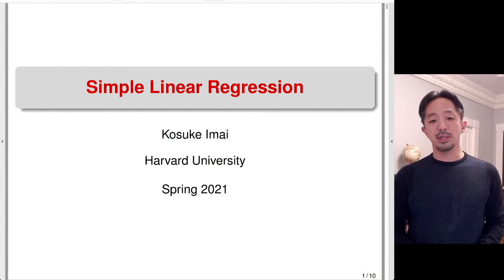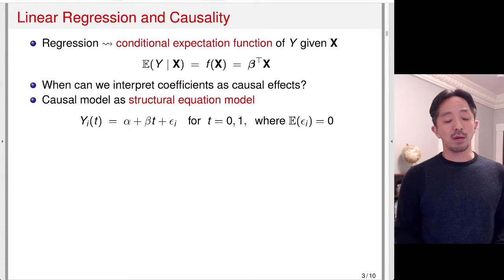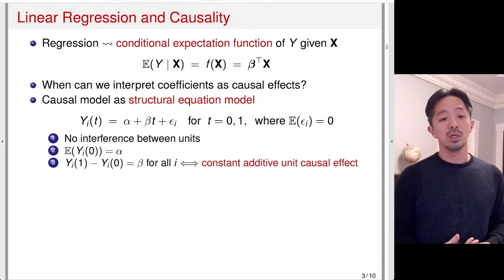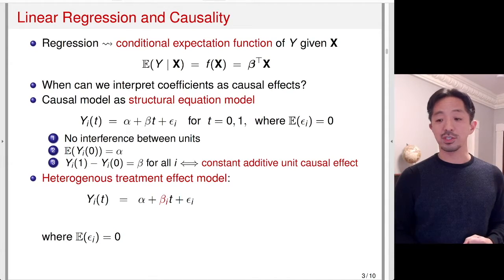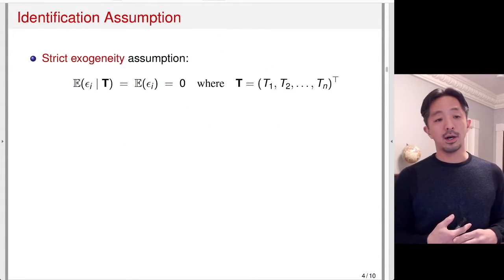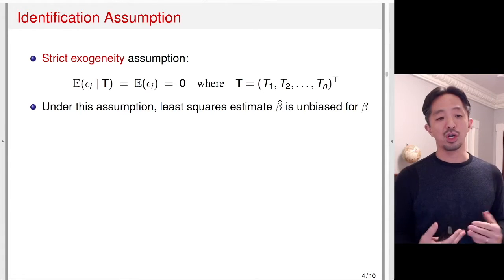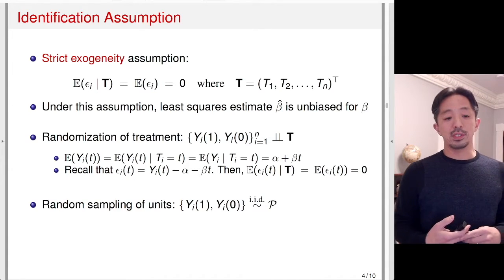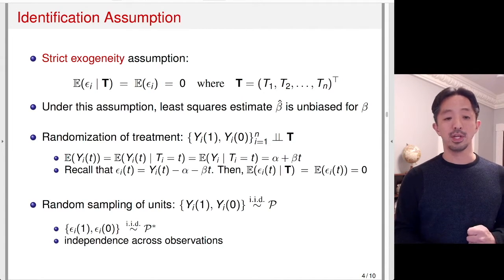04-1 Linear Regression and Point Estimation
Video 1, Module 4: Linear Regression and Randomized Experiments